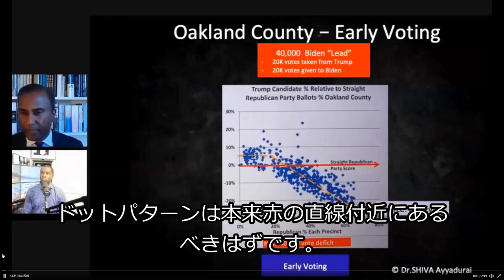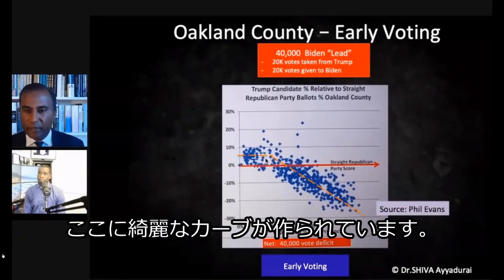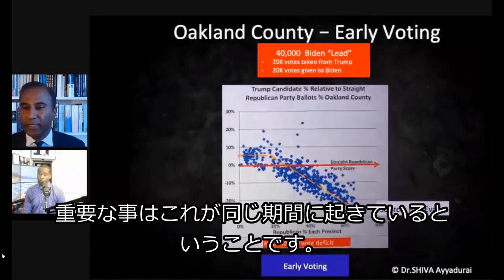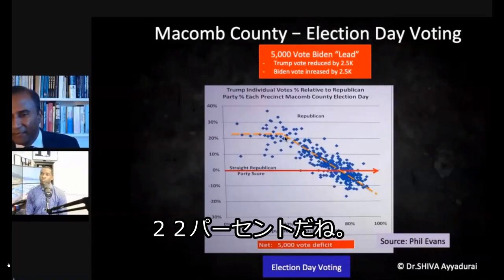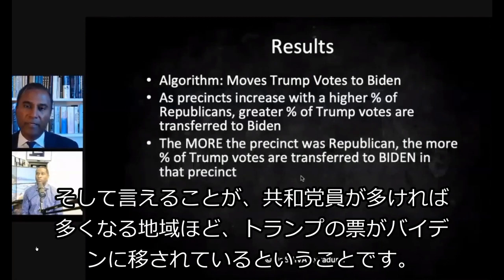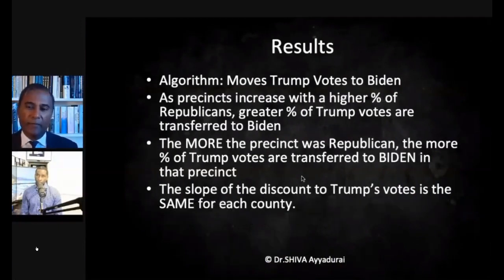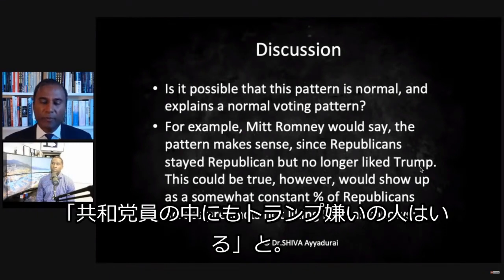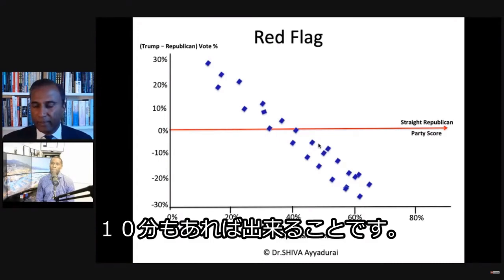米国大とう領選挙・ミシガン州での票移し替え疑惑！！（短縮翻訳バージョン）（語彙例文説明下記↓）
米国大とう領選挙・ミシガン州での票移し替え疑惑！！（短縮翻訳バージョン）

グラフのX軸（横軸）は共和党支持率を表しています。（動画中では「共和党議員得票率」となっていますが訂正いたします。）
グラフのY軸（縦軸）はトランプ大とう領の得票率が共和党支持率を何パーセント上回っているか下回っているかを表しています。
グラフ中の点（ドット）は郡内の一つ一つの地区を表しています。

マサチューセッツ工科大学のシバ・アヤディレイ博士の米国大とう領選挙のミシガン州における投票分析動画を見つけたので、内容を短縮し大まかに日本語翻訳してみました。
あくまで大まかな翻訳で誤訳や勘違いもあるかもしれませんが予めご了承ください。

＊有用語彙例文説明＊

・county 州、郡

・期日前投票　early voting, pre-election-day voting

・phenomena　phenomenon（現象、事象、驚異、不思議なもの、非凡な人物）の複数形

・counterpart　割り印、割り符、副本、写し、対の片方、相対物、対照物

・linearly　直線的に

・as though = as if　～とでも言うよう、かのように

・go across　～を横切る

・election day　投票日

・slope　坂、斜面

・spatially　空間的に、場所的に

・precinct　地域、地区、選挙区、警察管区、周囲、付近

・algebra　代数学

・quote unquote　いわゆる（修飾する語を強調する）

・algorithm　アルゴリズム、演算法、算法

・deviate　それる、はずれる、逸脱する

・distribution　配分、分配、流通、分布

・function　関数、機能、職務、行事、儀式

・precise　正確な、精密な、明確な、的確な

・fluctuation　変動

・literally　文字通りに、誇張なく、本当に、まったく

・germane to　～に密接な関連があって

・the bottom line　要点、肝心かなめ（口語）、最低値、最終結果

より詳細に調べたい方は元動画（英語）を参照してみてください。